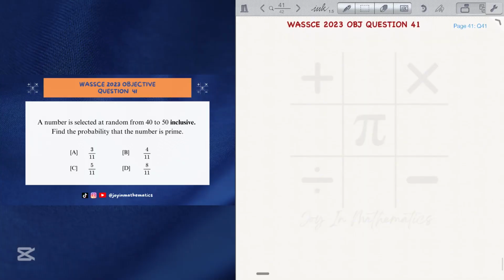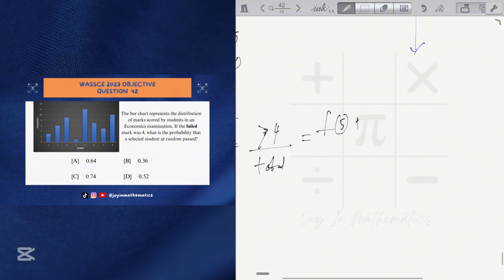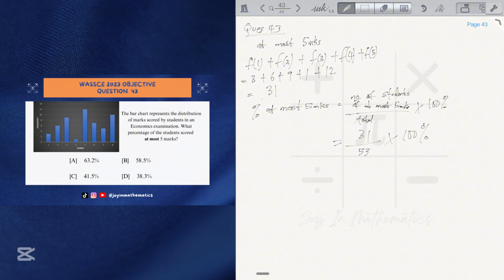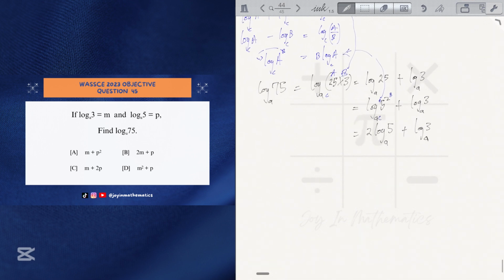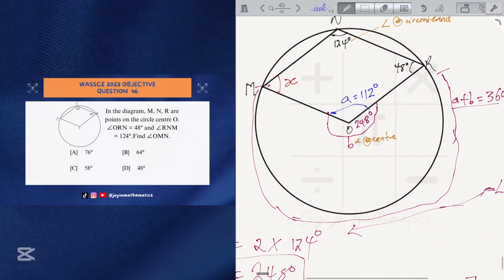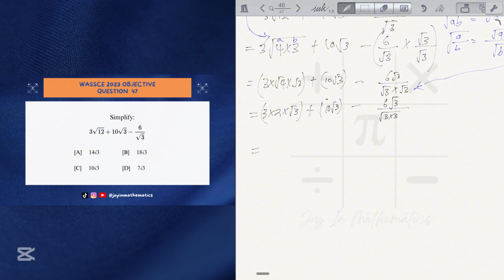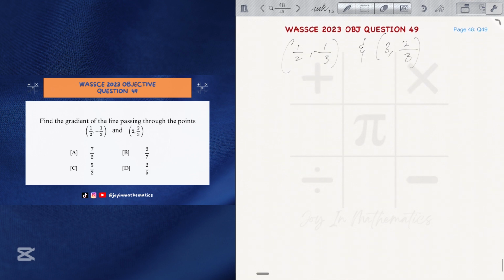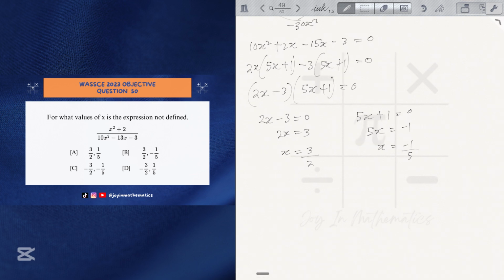WASSCE 2023 || COMPLETE MATH OBJECTIVE QUES 41 – 50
‎📥 Download the PDF of the solutions MATH WAEC 2023 OBJ QUES 1 - 50

Let’s conquer math together! ✨